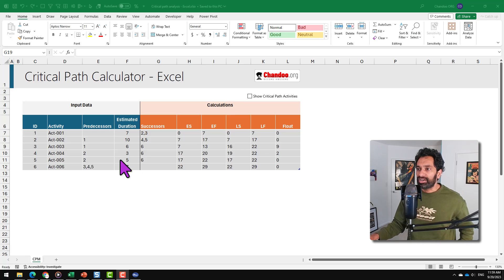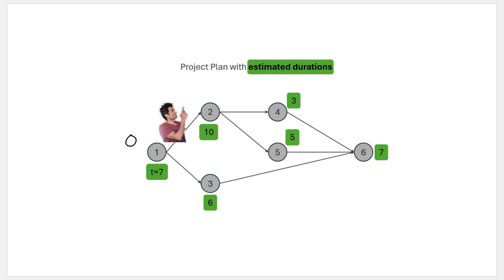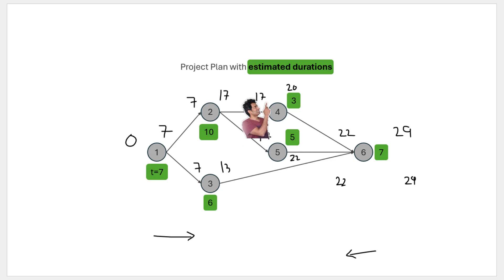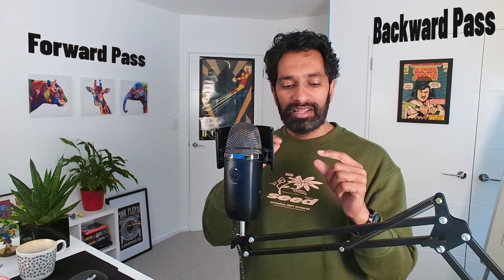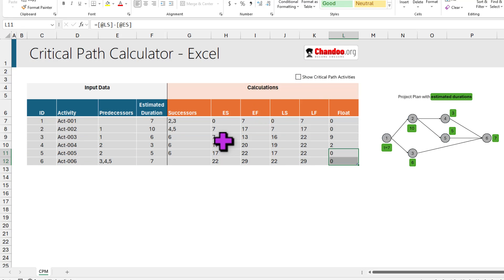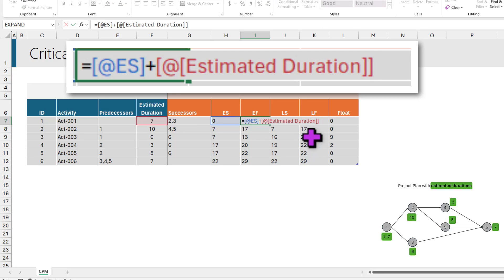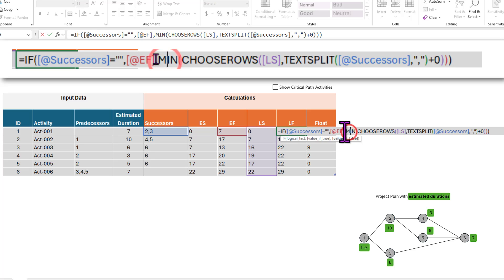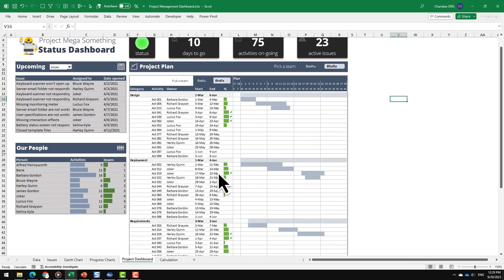How-to Calculate Project Critical Path using Excel - Step by Step Tutorial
Do you know that we can automatically calculate the critical path of a project using Excel formulas? In this video, let me explain the theory and calculation logic for figuring out the CRITICAL PATH using Excel.

Bring your hardhats, it's going to be MINDBLOWINGLY AWESOME!!!

0:00 - What is Critical Path and why it is relevant in Project Management?
1:00 - Demo of Critical Path calculator workbook
1:42  - What is Critical Path Analysis and how to do it? (with a demo)
5:46 - Slack / Float explained.
6:10 - Forward vs. Backward Pass explained.
7:09 - Critical Path Calculations in Excel
8:36 - Formulas for Earliest Start (ES) and Earliest Finish (EF)
11:00 - Formulas for Latest Start (LS) and Latest Finish (LF)
12:08 - Calculating Float (Slack) per activity and what it means?
13:38 - Using Excel for other Project Management Stuff

📺 More on Project Management using Excel